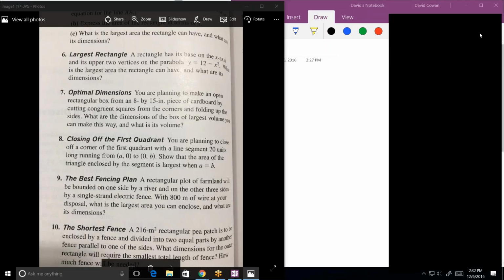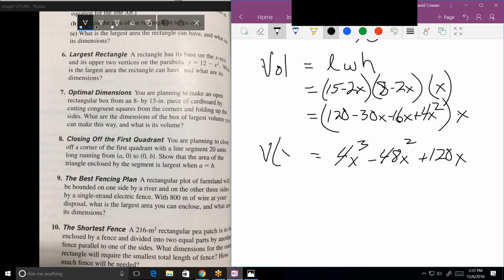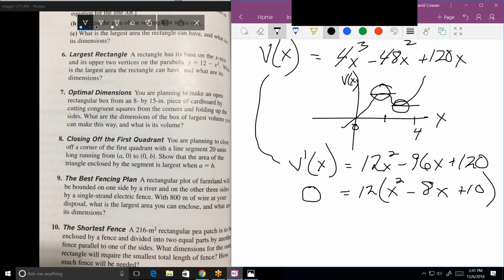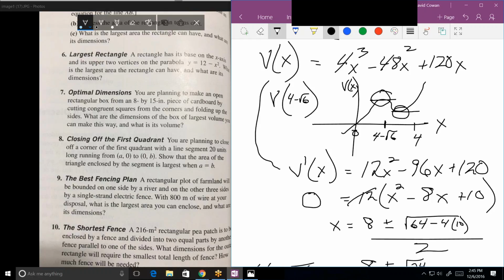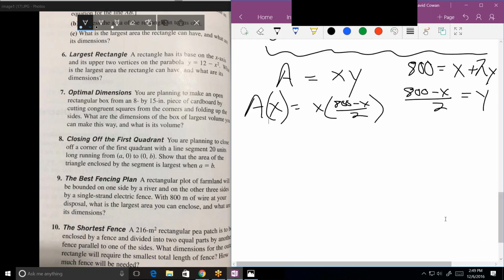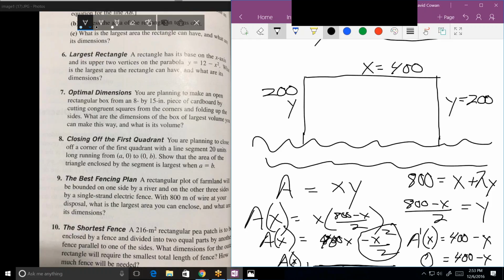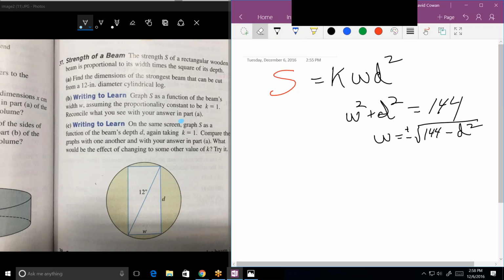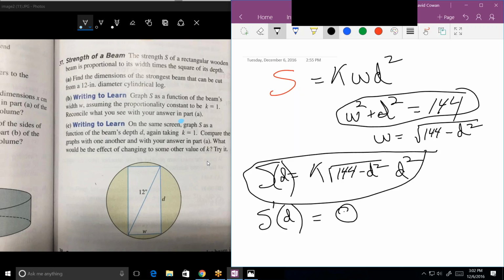Online AP Calculus tutoring, MP120616